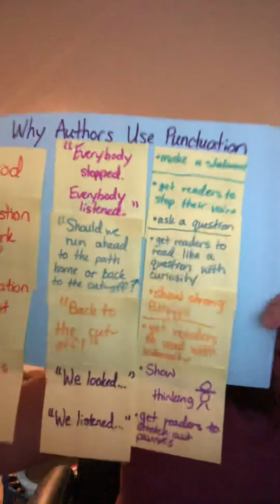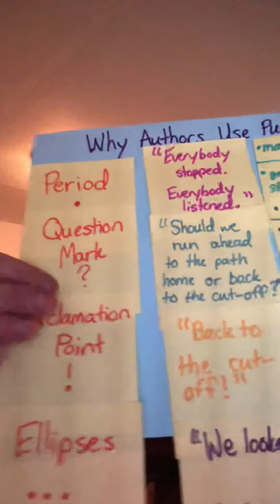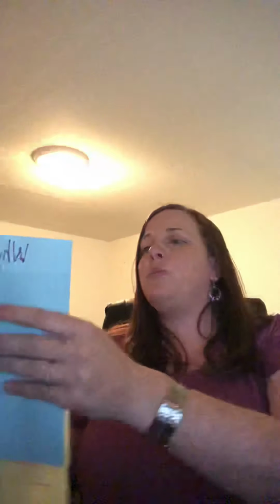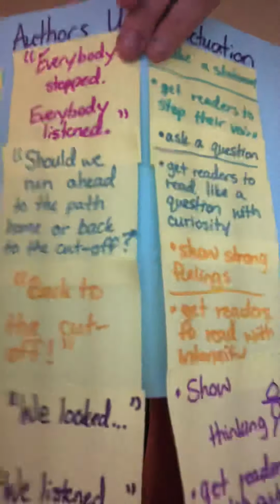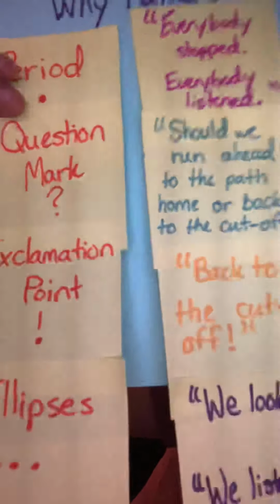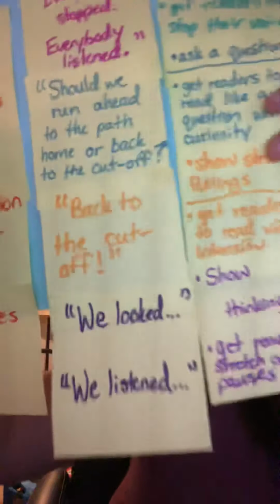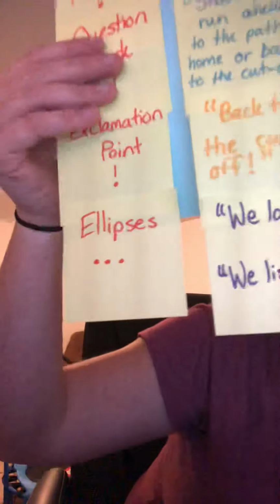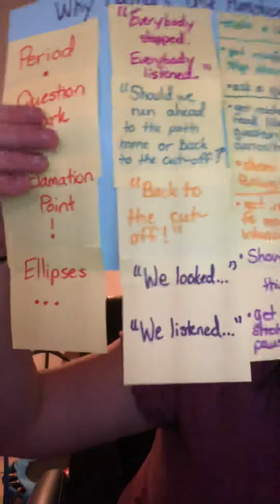Writing Mini Lesson for 9-21-20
Varying end punctuation